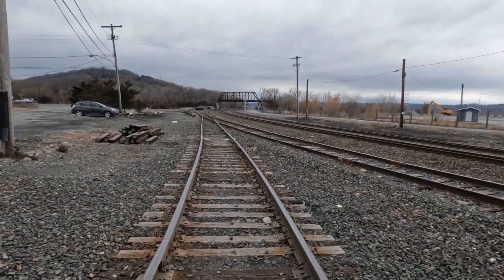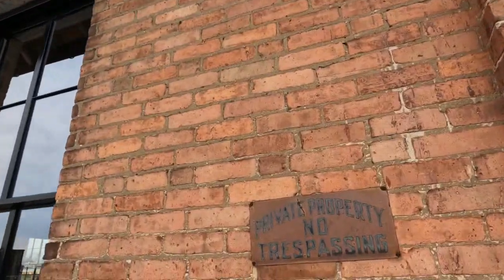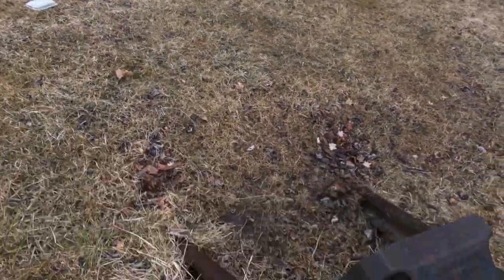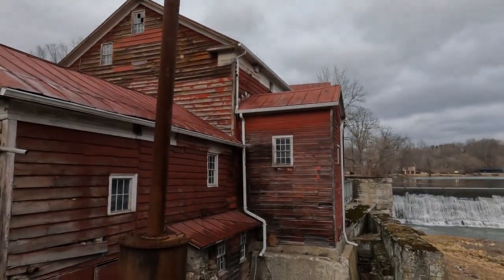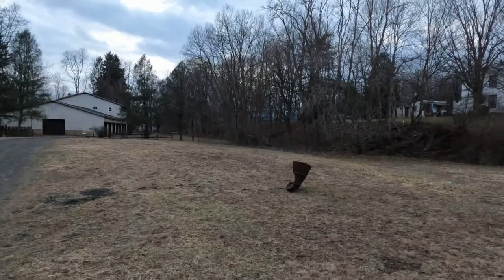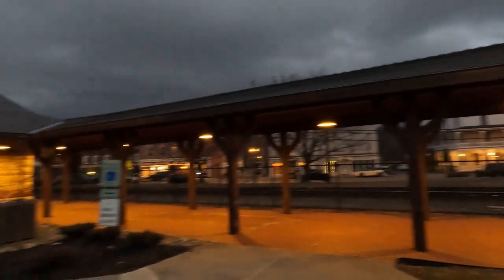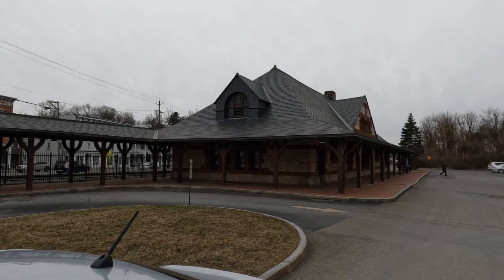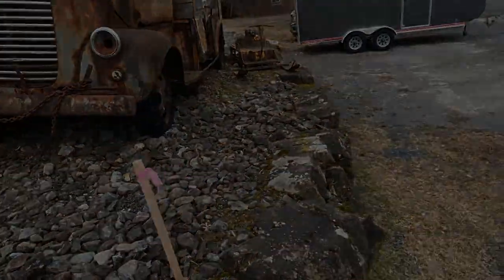Hudson & Berkshire RR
Exploring the original Hudson & Berkshire which morphed into the Hudson & Boston RR Corridor from Hudson, NY to Chatham, NY.

Songwriter - Elwood Smith
Artist - John Platania